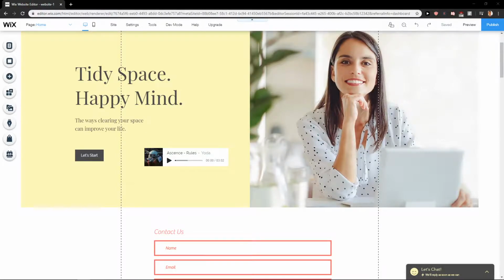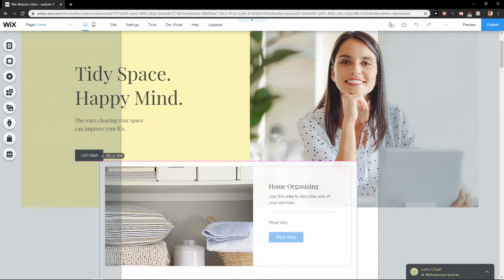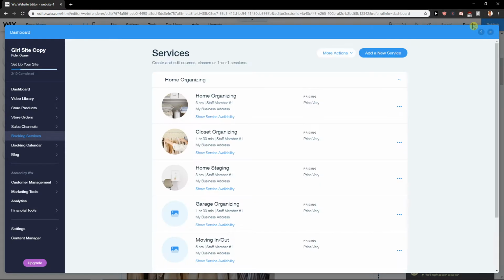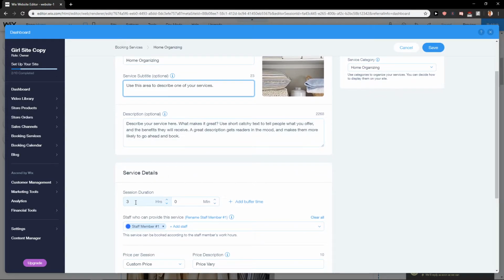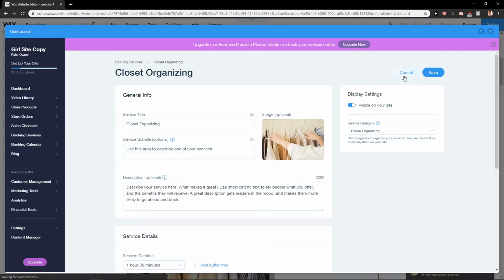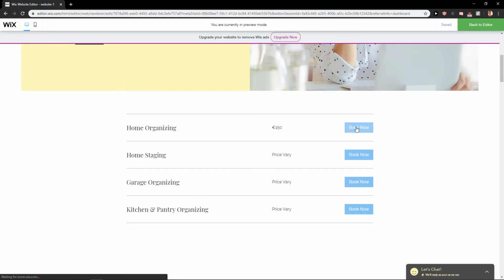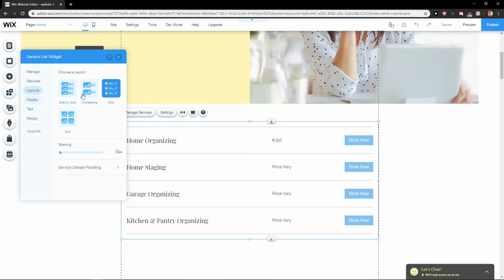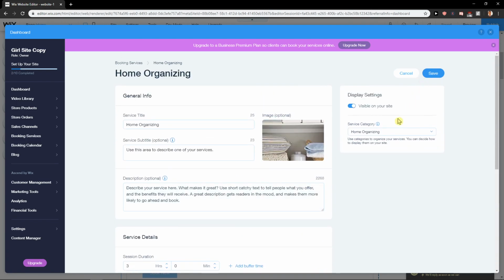How To ADD Bookings In Wix